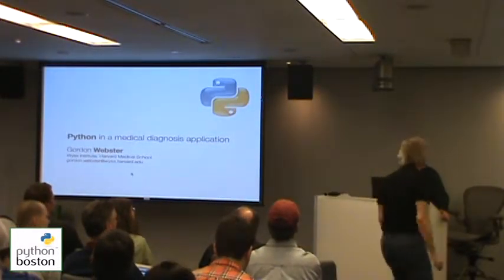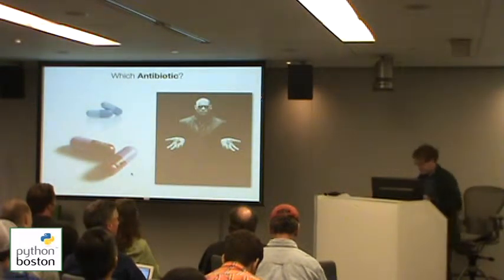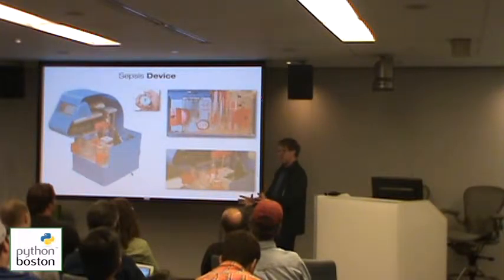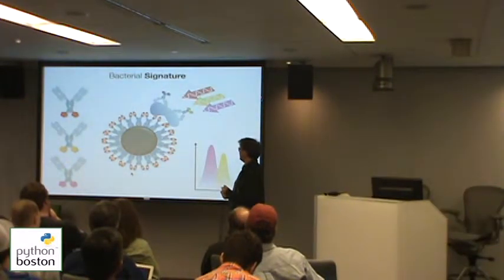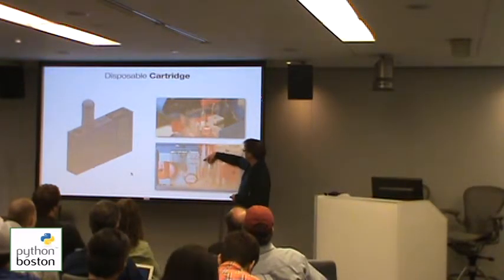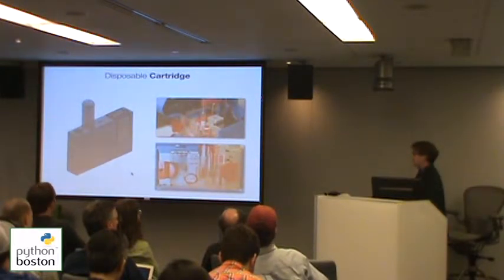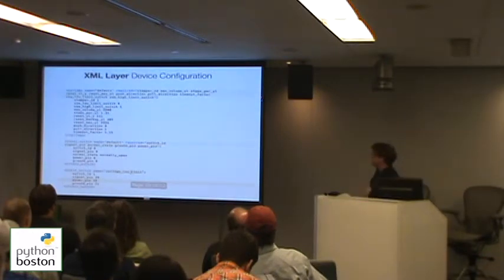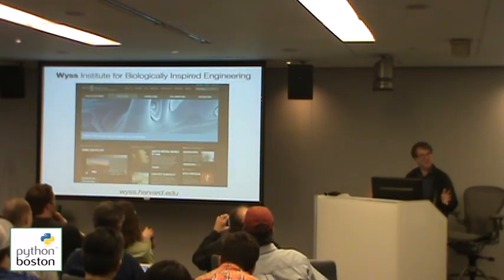Python in a medical diagnosis application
Gordon Webster
Boston Python - Parsing with PLY and Lightning Talks
04/25/2013
Microsoft NERD, Cambridge, MA